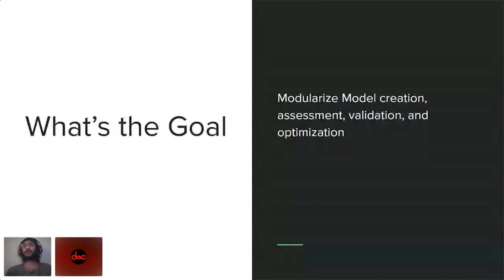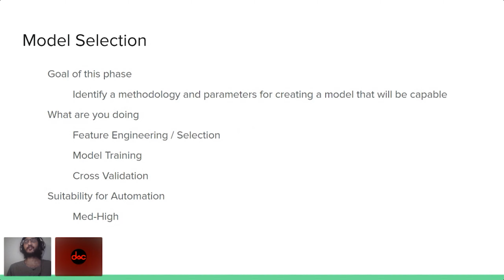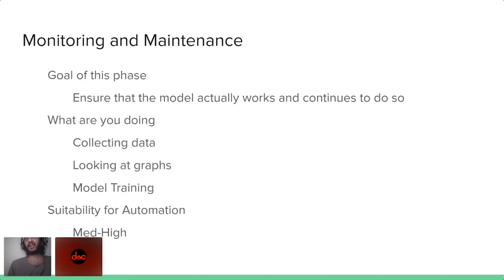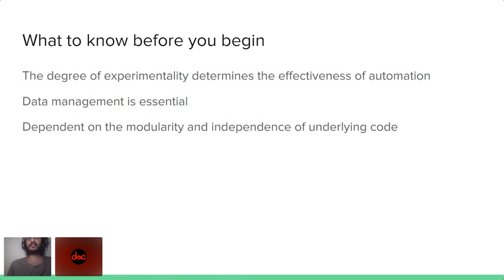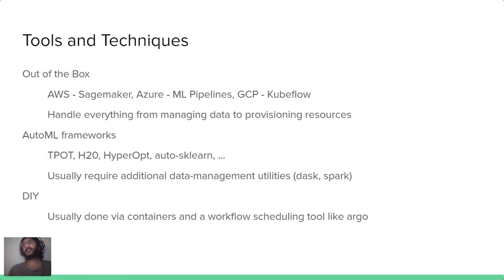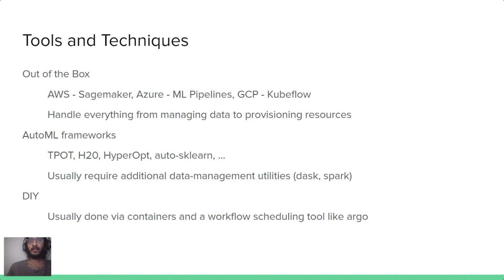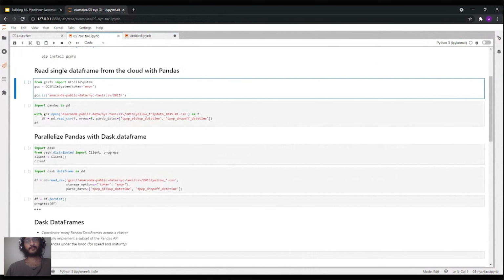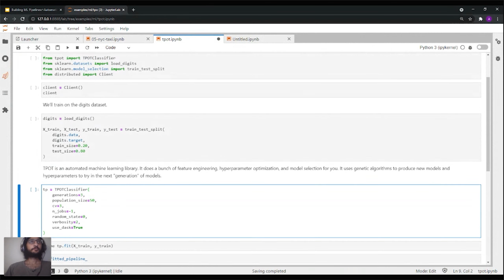Building ML Pipelines: Automating Parameter Search 🔍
Avinash Gopal | CTO Metabob